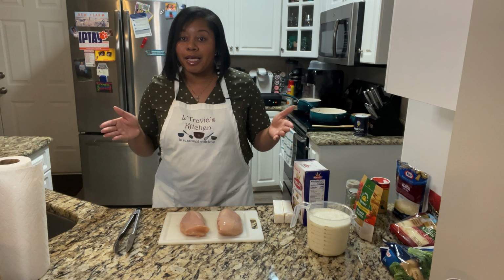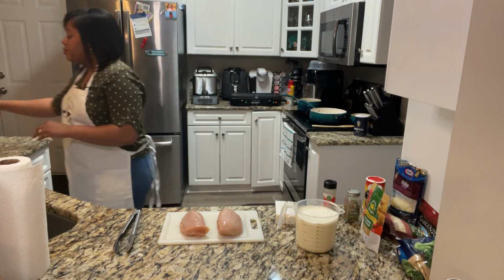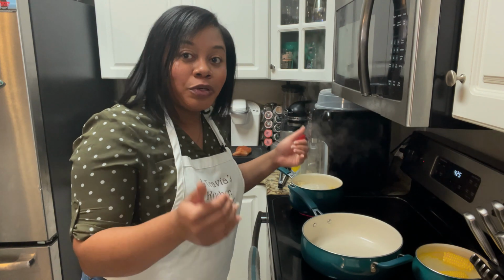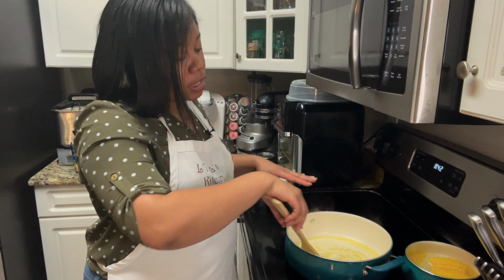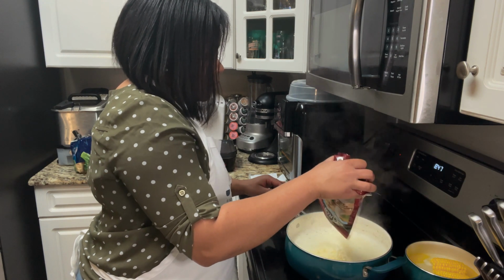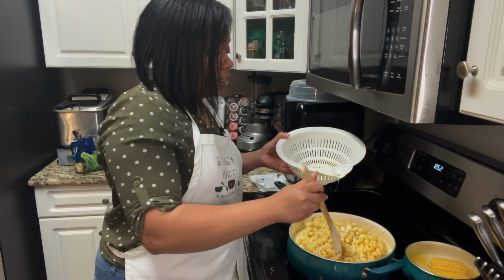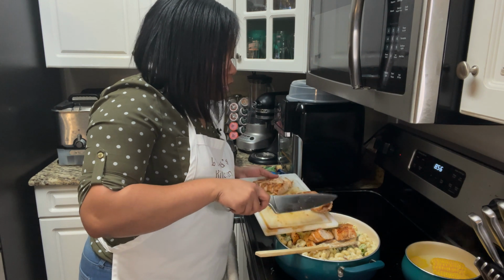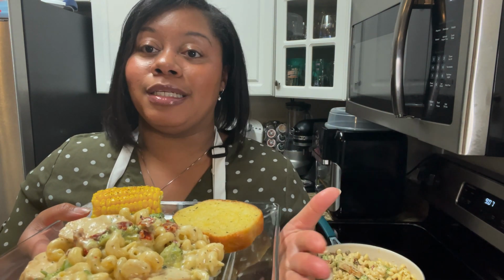Chicken and Broccoli Alfredo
Ingredients:
2 boneless skinless chicken breasts
1 package of sundried tomatoes (julienne cut)
1 package of frozen fresh steam broccoli or a large head of broccoli
1 lb of corkscrew noodles
4 cups of heavy whipping cream
1 cup of unsalted butter
3 tsp of garlic powder
1 1/2 tsp of salt
1 1/2 tsp of black pepper
2 - 3 tsp of Italian seasoning
1 tsp of parsley
Slap Ya Mama seasoning ( to season chicken)
12 oz of shredded Italian Cheese

Method:
Clean chicken and remove fat to your liking. Season chicken with Slap Ya Mama and grill on the grill top until done.  Set aside until ready to slice.
Boil corkscrew noodles al dente and then strain.
Cook broccoli in microwave according to package instructions or chop one head of broccoli to florets and then cook in pot of water for about 5 mins.
In a large pan, melt down 1 cup of butter and add in 4 cups of heavy whipping cream. Bring to a simmer. Add in Italian seasoning, garlic powder, salt, black pepper and parsley. Stir constantly and add in Italian cheese.  The Italian cheese will thicken the sauce. Once you get the sauce to the right consistency stir in noodles, sundried tomatoes, broccoli and cut chicken strips.  Heat to make sure everything is the same temperature and then serve and enjoy!